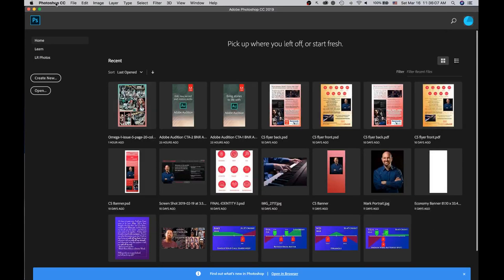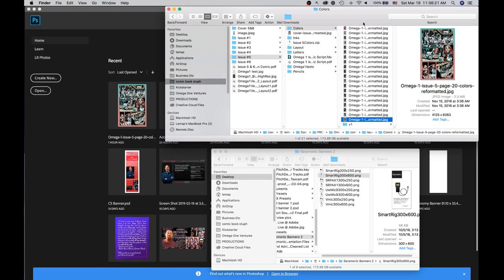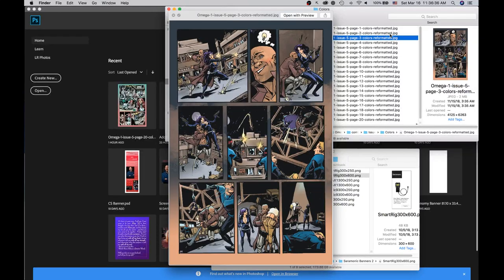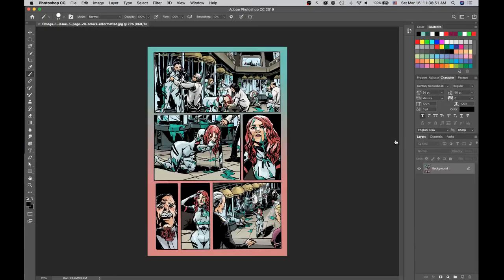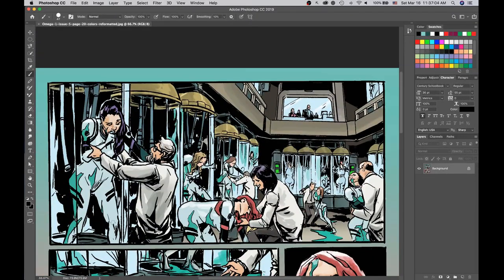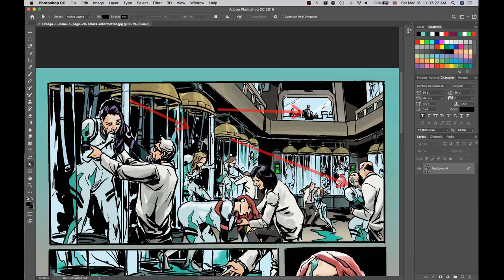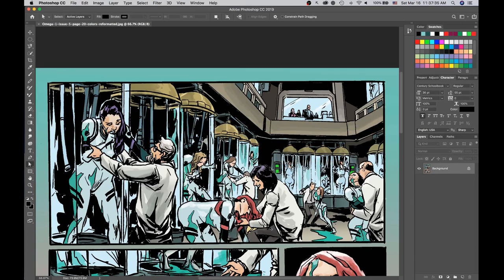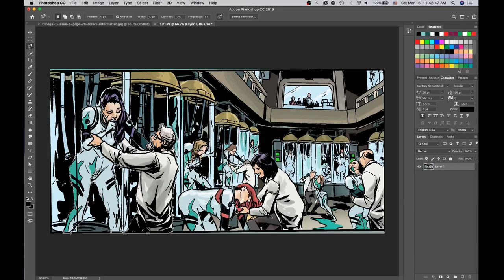Omega 1 Photoshop Process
Use this process to work on the Photoshop Layering Process for the Omega 1 motion comic